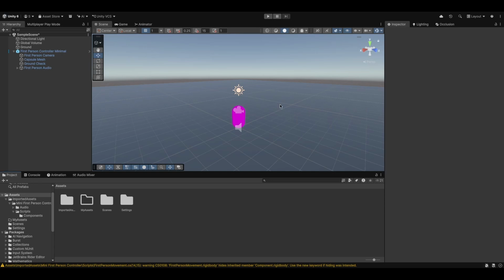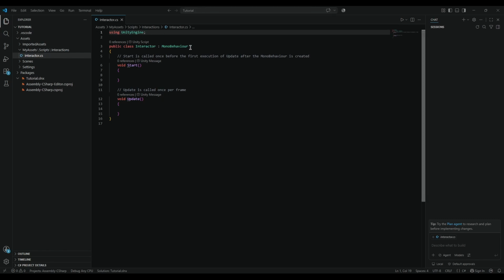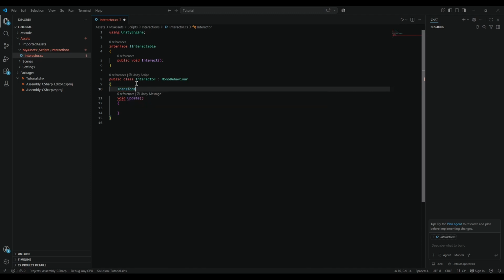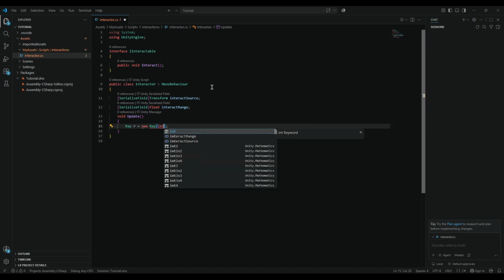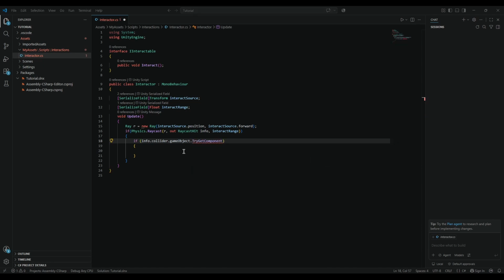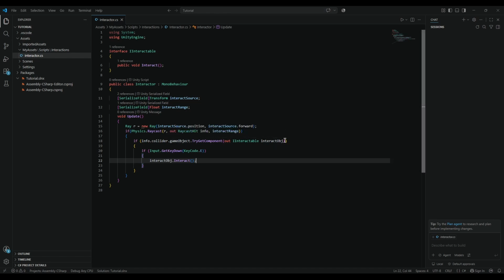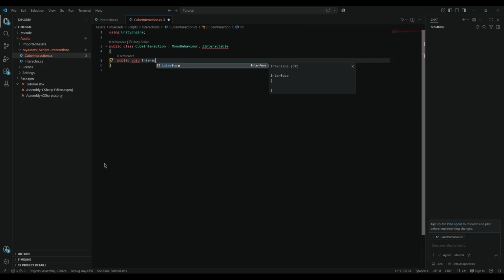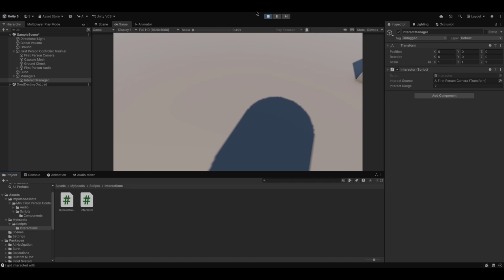Unity Tutorial: Simple Interactor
A simple interaction script and how to use it in Unity

Mini First person Controller unity. com/packages/tools/input-management/mini-first-person-controller-174710